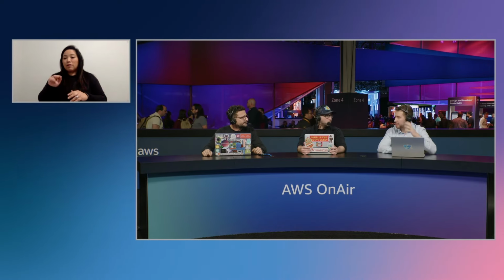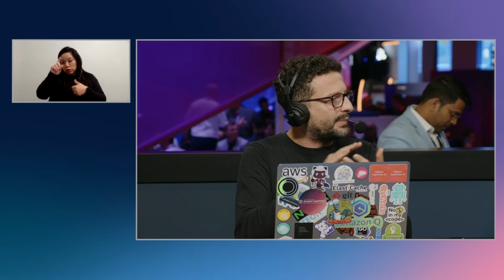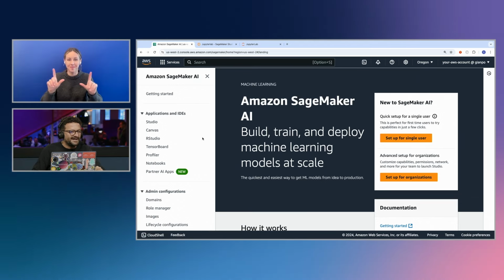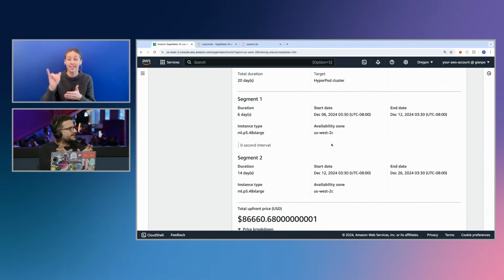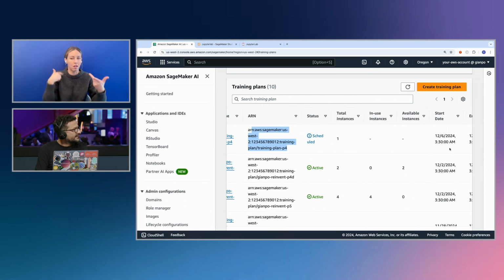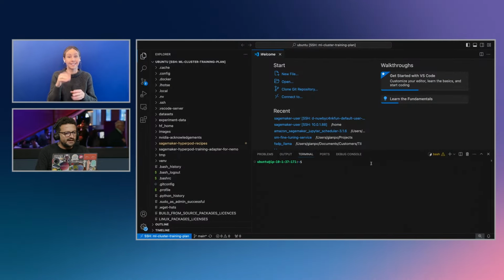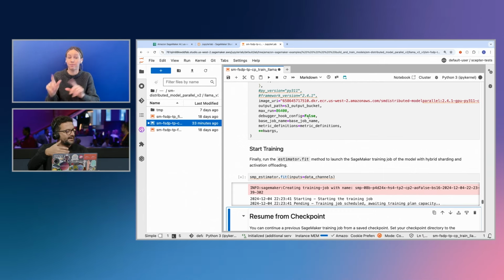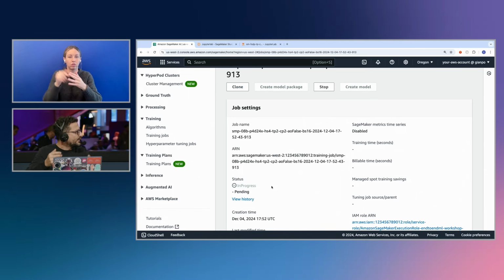Accelerate FM training with Amazon SageMaker HyperPod training plans | AWS OnAir re:Invent 2024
Amazon SageMaker HyperPod offers a new way to train foundation models (FMs) within budget and timeline. In this episode, learn how SageMaker HyperPod finds the most cost-efficient training plan across multiple blocks of compute capacity, automatically provisions the infrastructure and runs the training jobs on compute resources without requiring any manual effort or intervention. When there is no training plan that meets the timeline, budget, or compute requirements, SageMaker HyperPod suggests alternate plans as the next best options. SageMaker HyperPod may suggests a training plan that includes executing training on multiple blocks of compute resources that may reside in different AWS Availability Zones. SageMaker HyperPod automatically takes care of moving the workload closer to the compute resources, while pausing and resuming training between gaps in compute availability, without requiring any intervention. This new capability can save weeks of effort for every model training, accelerating time to market for new FMs.